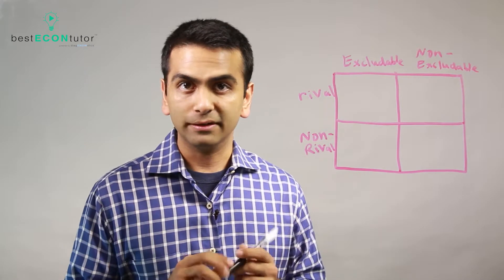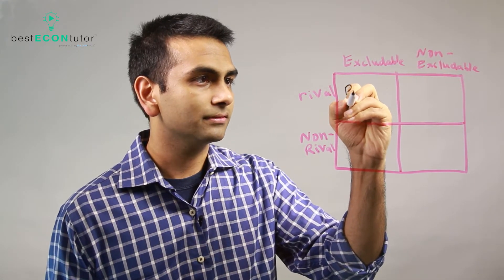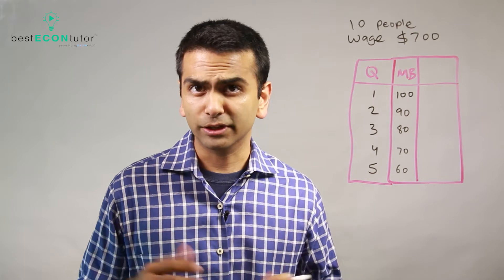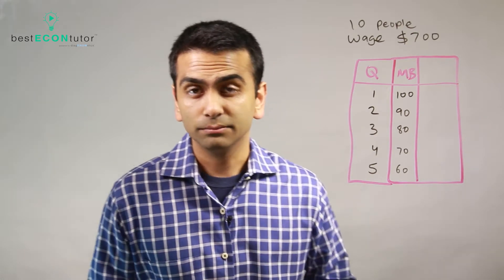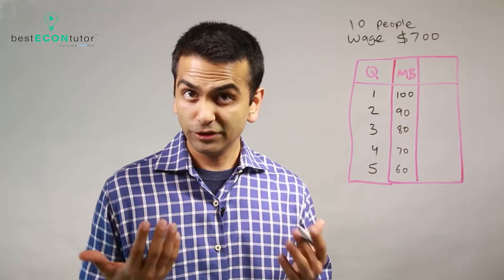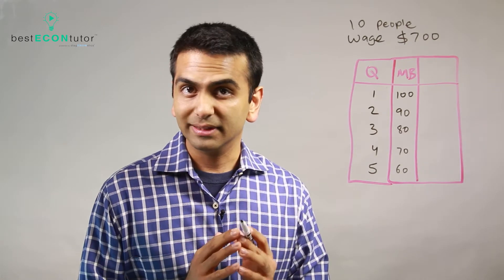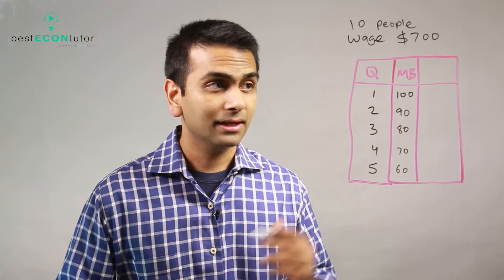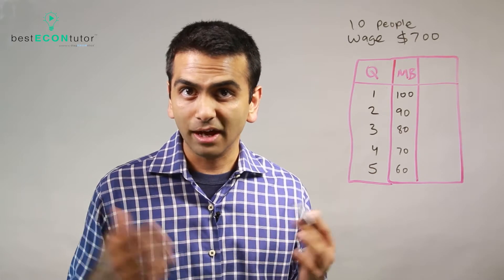BEST Econ Tutor - Excludable, Rival, and Public Goods (Ch 17)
In this module, Rohen Shah explains what "Public Goods" are, and what it means to be rival and excludable. The Free-Rider problem is also discussed. For further mastery of the concept, check out our active-learning, customized platform